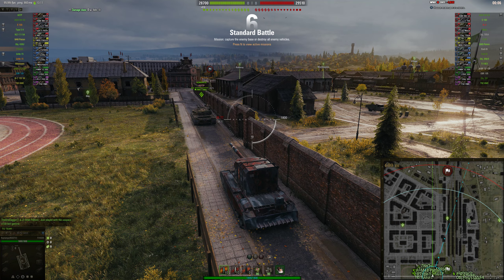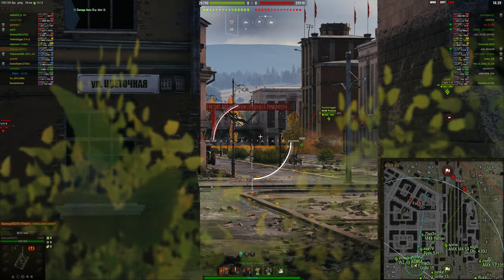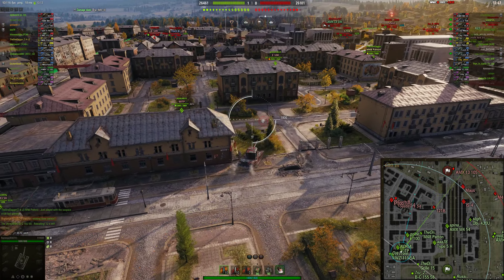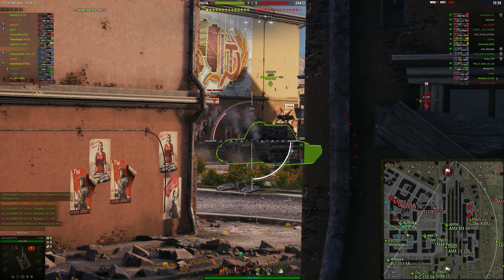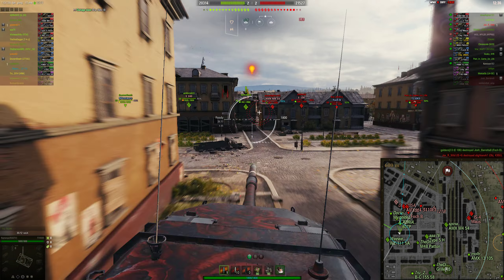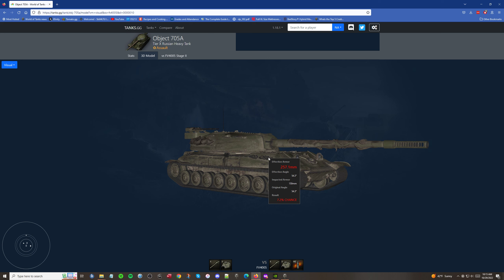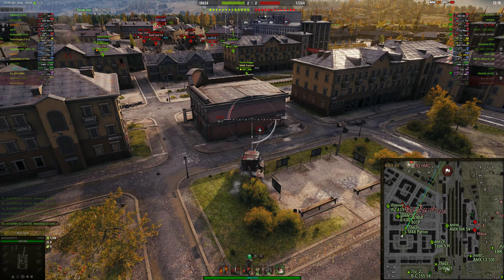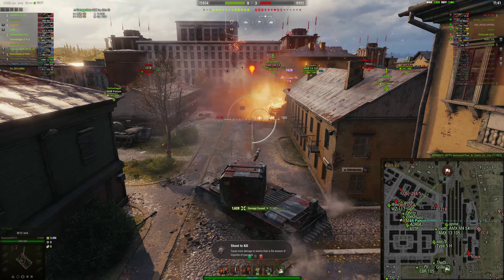FV4005 Stage II on Ensk With Commentary. 5k Dmg.